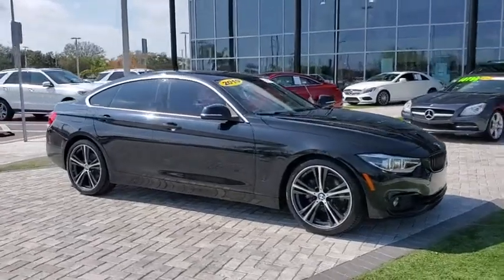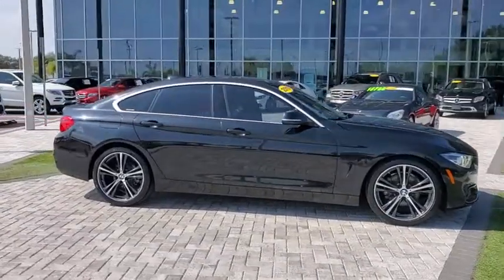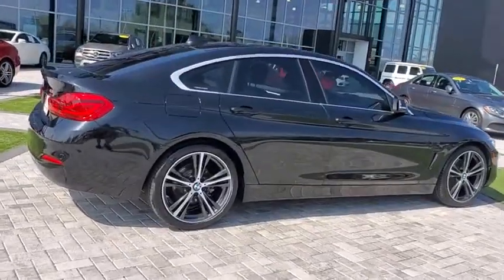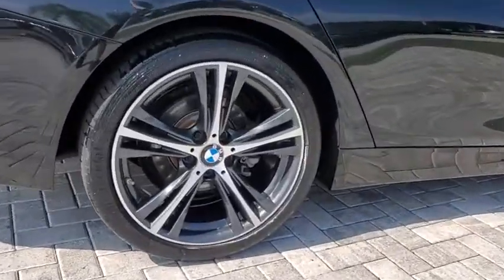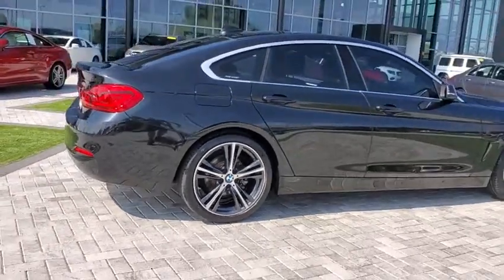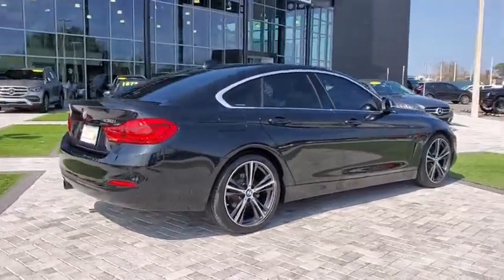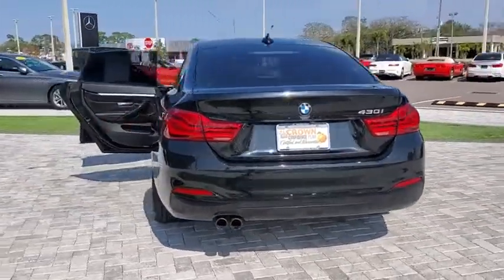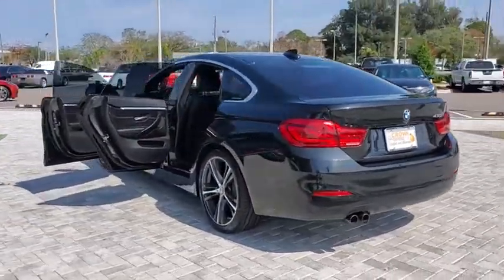2019 BMW 4_Series Tampa, Clearwater, St. Petersburg, Pinellas Park, Largo, FL KBM18682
Black Sapphire Metallic Used 2019 BMW 4_Series available in Tampa, Florida at Crown Mercedes of St. Petersburg. Servicing the Clearwater, St. Petersburg, Pinellas Park, Largo, FL area.
2019 BMW 4_Series 430i Gran Coupe - Stock#: KBM18682 - VIN#: WBA4J1C53KBM18682

8302 US Hwy 19 N

CARFAX One-Owner. Clean CARFAX. Certified. CROWN CONFIDENCE GUARANTEE! BLUETOOTH BACKUP CAMERA SIRIUSXM NAVIGATION BLIND SPOT ALERT PARKING SENSORS ADAPTIVE CRUISE CONTROL LEATHER TRIM POWER DRIVER SEAT HEATED SEATS POWER MOONROOF ALLOY WHEELS LOCAL TRADE IN CONVENIENCE PACKAGE WITH LUMBAS USPPORT HEATED SEATS AND ACTIVE BLIND SPOT ASSIST. PLUS DRIVING ASSIST PACKAGE WITH ACITVE DRIVIGN ASSISTANT. PLUS 19 407 PERFORMANCE WHEELS W/BLACK ACCENTS REAR VIEW CAMERA MATTE CHROME EXTERIOR TRIM COMFORT ACCESS KEYLESS ENTRY MOONROOF AMBIENT LIGHTING APPLE CARPLAY NAVIGATION SYSTEM SIRIUS RADIO BLACK KIDNEY GRILLS ORIGINAL MSRP $50495 Active Blind Spot Detection Active Driving Assistant Apple CarPlay Compatibility Convenience Package Driving Assistance Package Heated Front Seats Increased Top Speed Limiter Lumbar Support Speed Limit Information Wheels: 19 x 8 Fr & 19 x 8.5 Rr (Style 407).brbrPriced below KBB Fair Purchase Price!brbrCertification Program Details: **CROWN CONFIDENCE PLAN USED CAR GUARANTEEbrBlack Sapphire Metallic 2019 BMW 4 Series 430i Gran CoupebrbrbrCrown Eurocars has been awarded the Dealer of the Year for 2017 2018 and 2019 from Dealer Rater for our high standards of Customer Service. We achieved a 4.9 rating with over 1800 consumer reviews. Crown Eurocars researches the market on a daily basis to provide the best price upfront. All prices plus sales tax tag and titling and dealer service fee of $899.95 which represents cost and profits to the selling dealer for items such as cleaning inspecting adjusting new vehicles and preparing documents related to the sale.